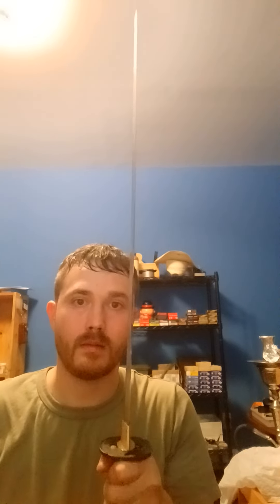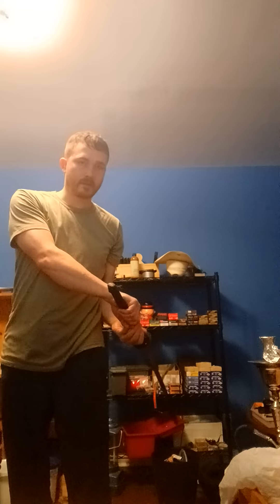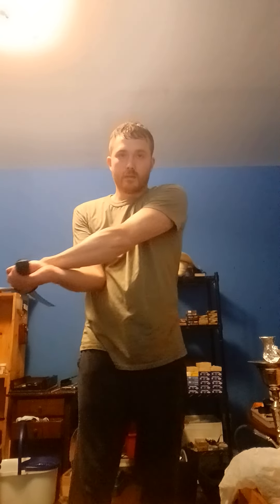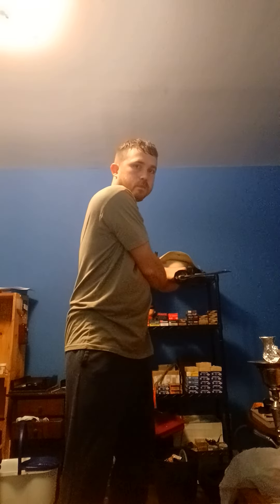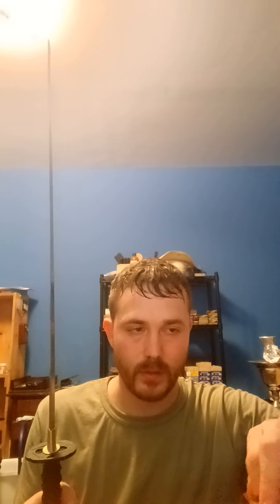basic sword techniques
8 basic cuts. when it's not raining I'll demonstrate outdoors but indoors forces finer blade techniques